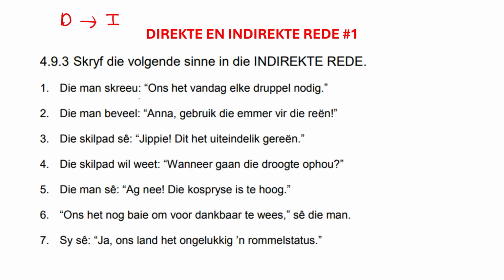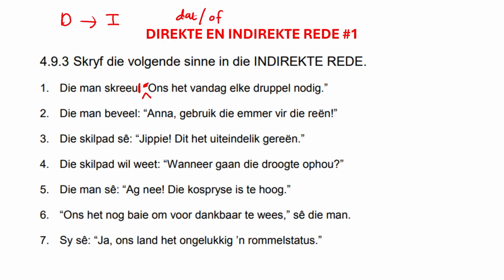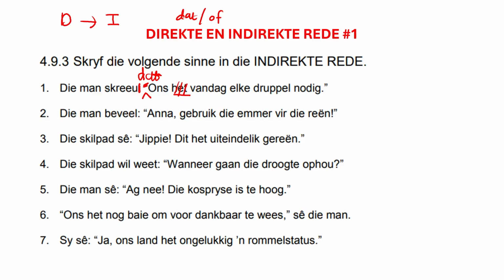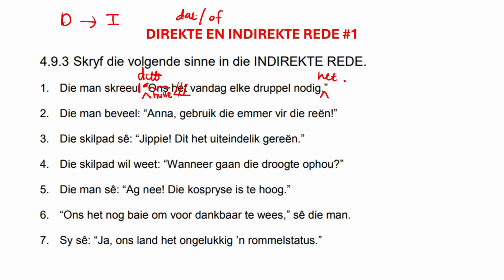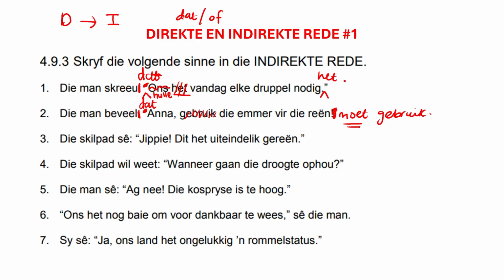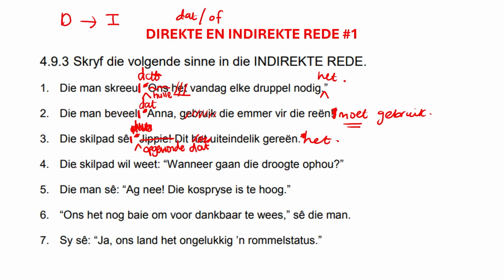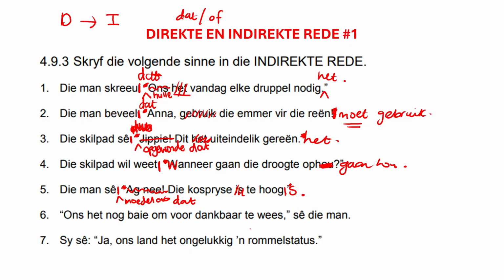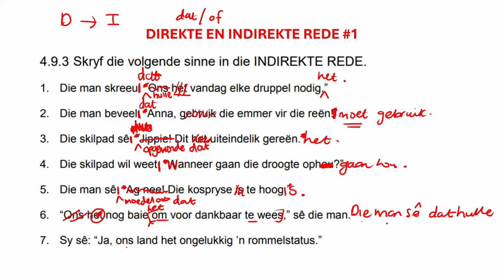Direkte en Indirekte Rede #1 | Grade 12 Afrikaans